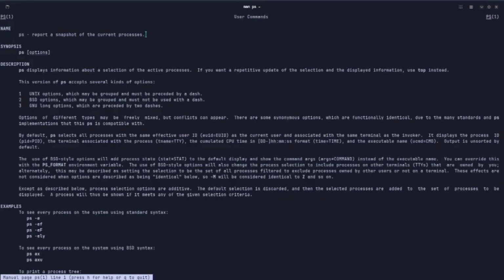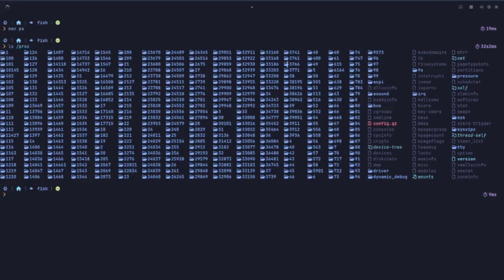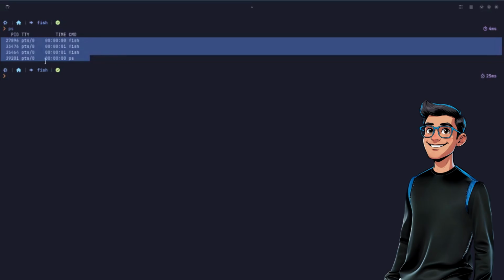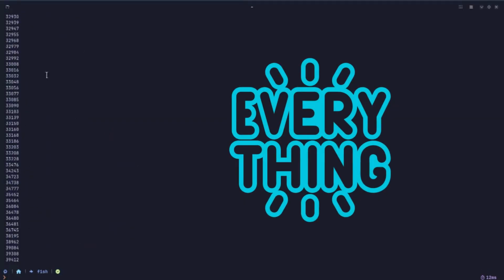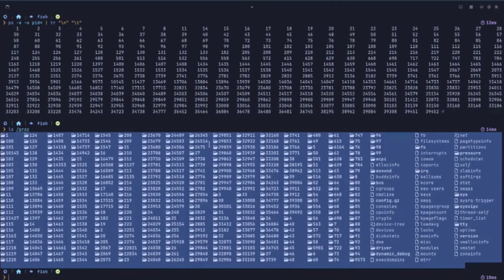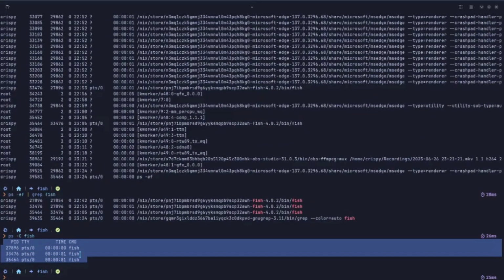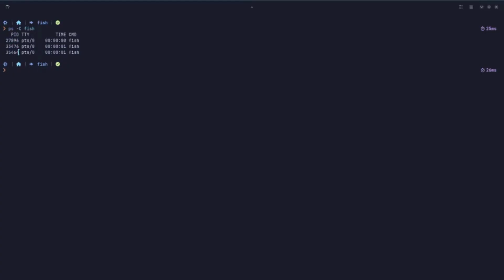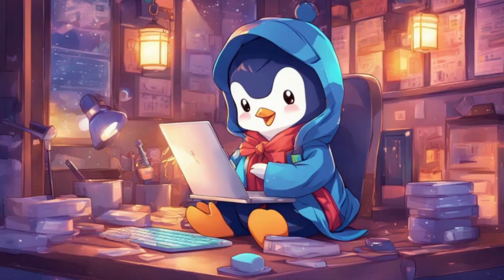P.S. You REALLY should know this Linux Command!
This Linux Command is your best friend when it comes to working in the terminal, it's an old command but a true friend in Linux, come with me and I will introduce you!

Chapters:
00:00 What is PS
00:41 How PS works
01:35 Using PS
02:24 Using PS with other commands
04:21 Killing Processes
05:09 Summary

Although this video is accurate on the date of posting it may not be completely accurate in the future as technology is ever evolving and also affiliate partners may update or even remove their programs.